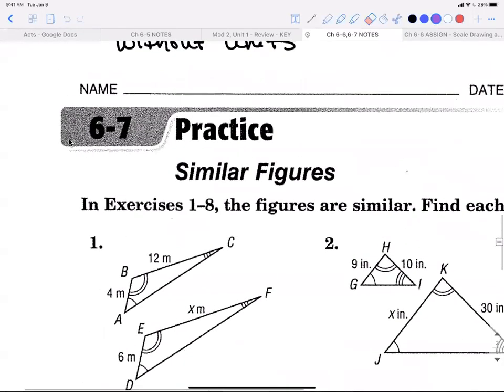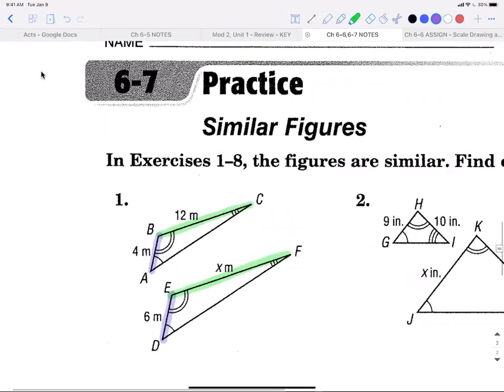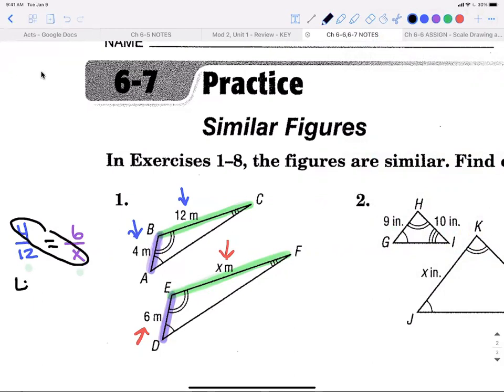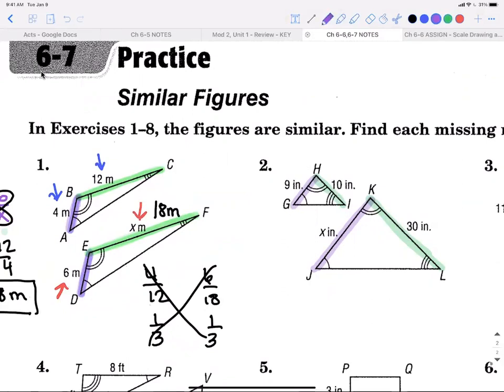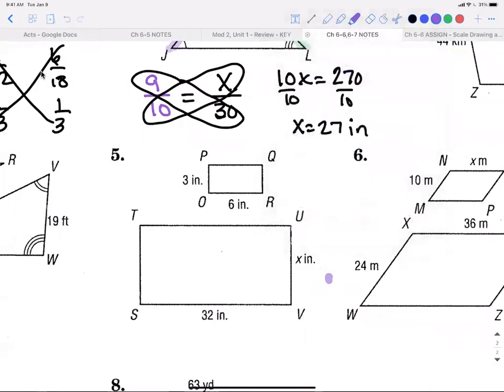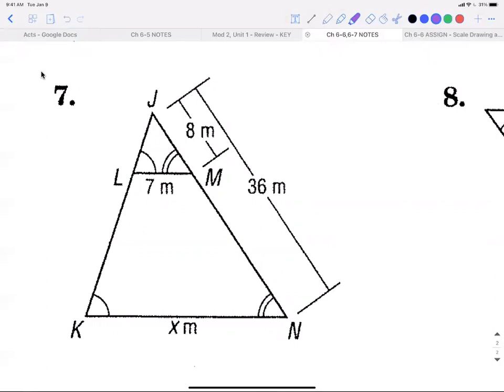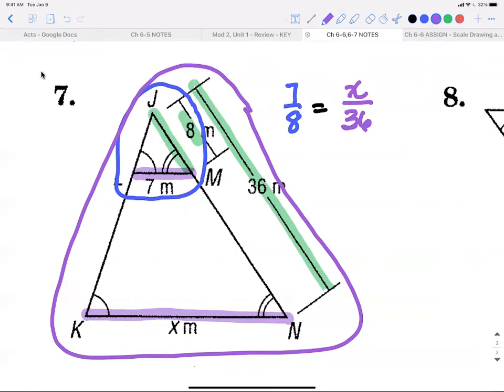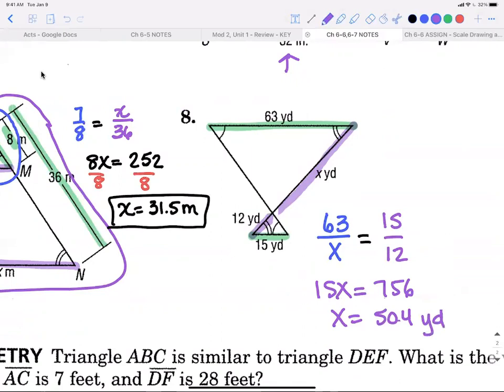Ch 6-7 Similar Figures Video